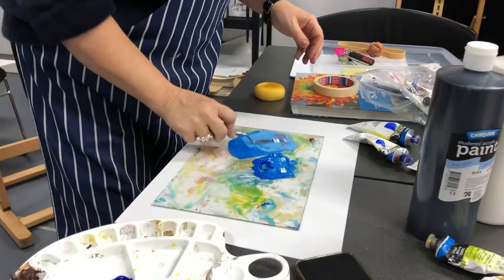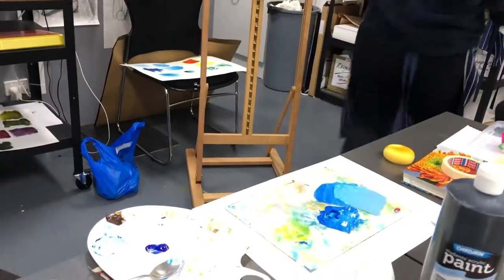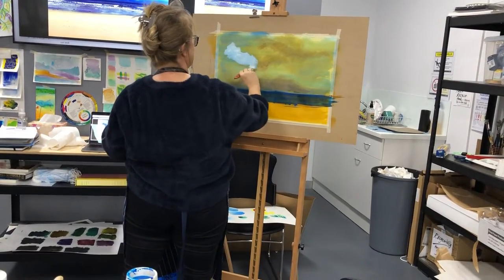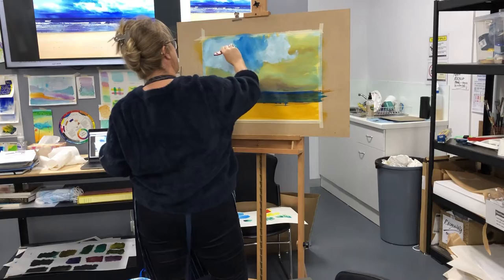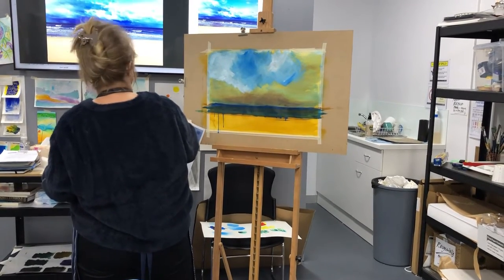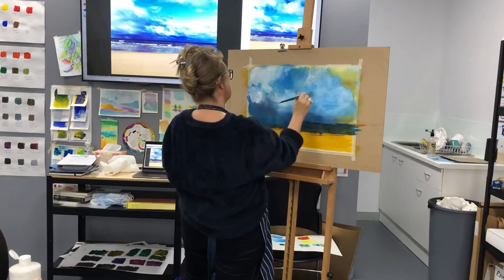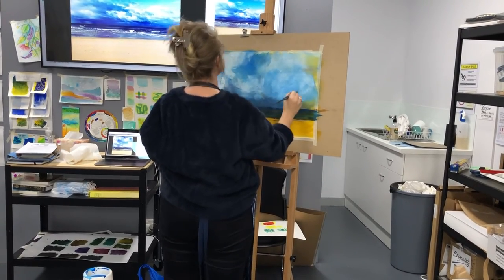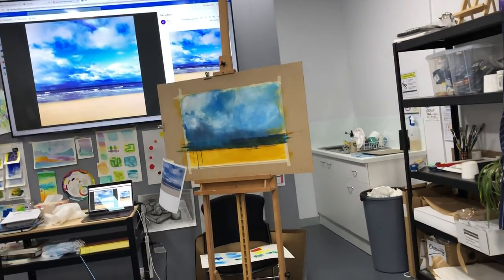Part 3 Acrylic Painting/ Grounding ( Kat Rattray- Art Trainer